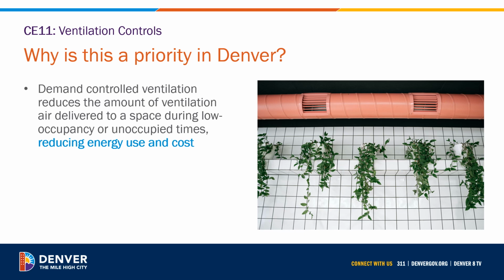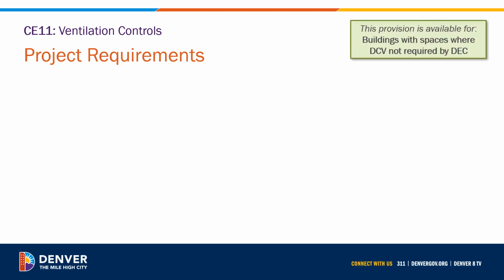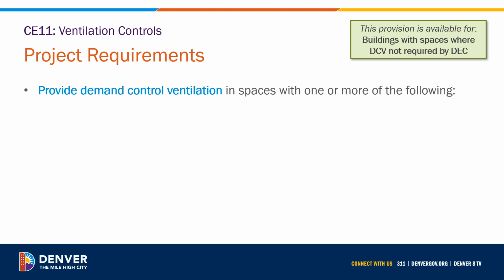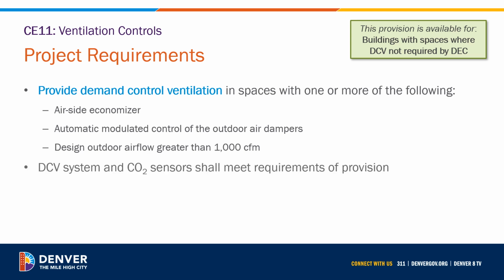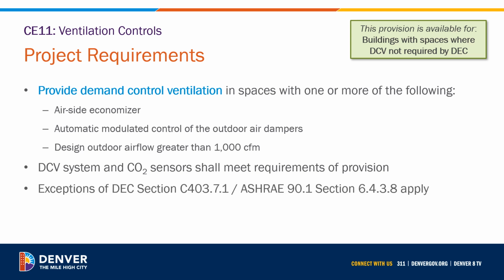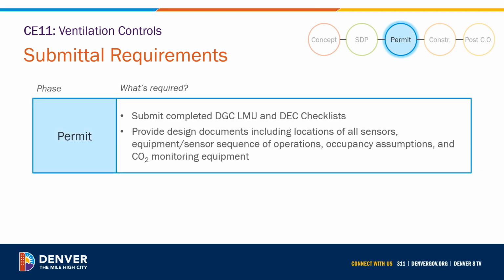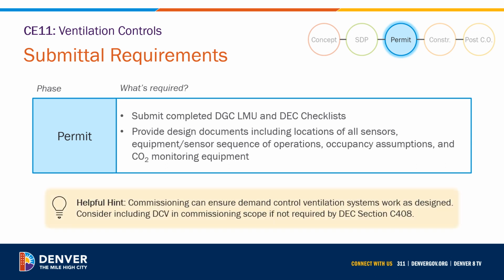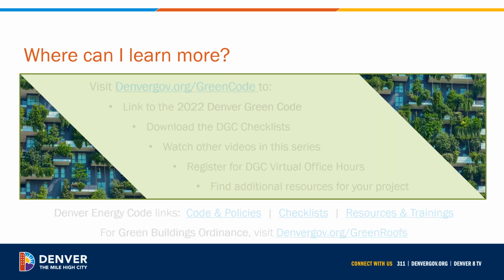CE11 Ventilation Controls